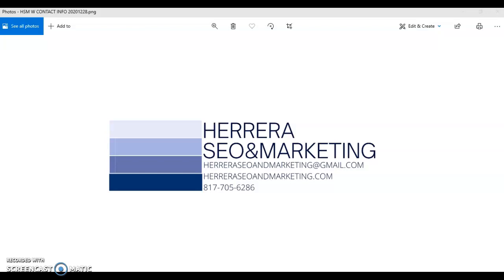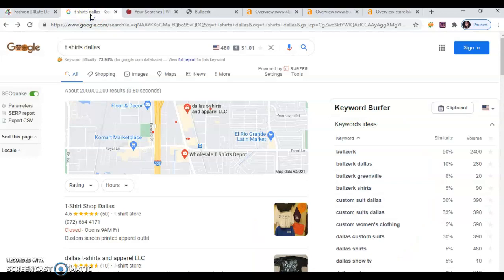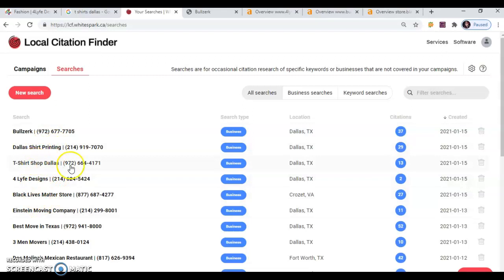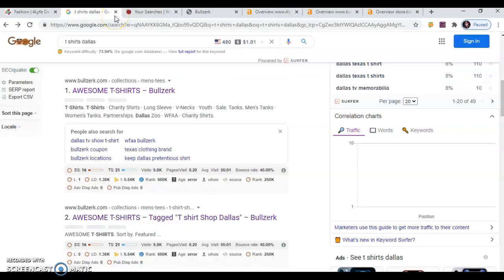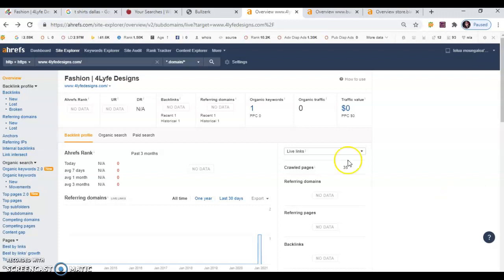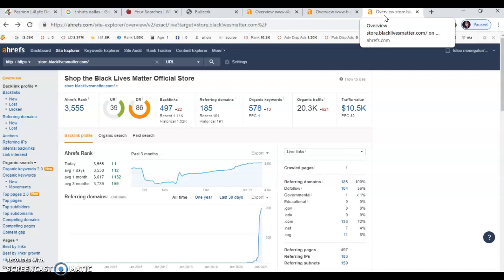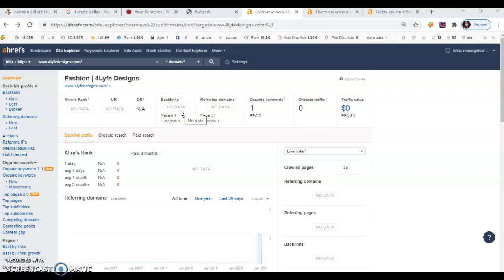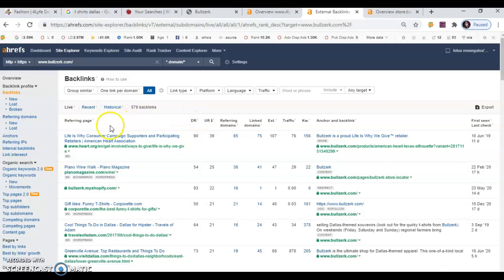4 Lyfe Designs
Bobbie with Herrera SEO & Marketing shows 4 Lyfe Designs how to rank 't shirts Dallas' and 'black lives matter shirt'.  Bobbie actually is a pro at this Google game and would love to make sure you succeed too!  Proper SEO and marketing takes a lot of reaserch and time.  Plus, it adds value and brings in more income to your business. To reach Bobbie personally for your own FREE SEO and marketing audit, please contact Herrera SEO & Marketing at . for more info.